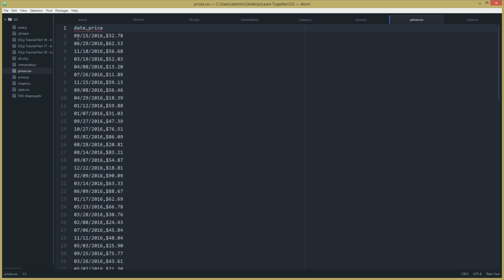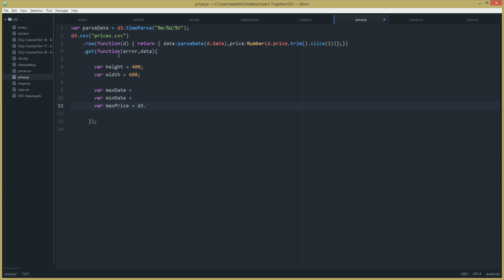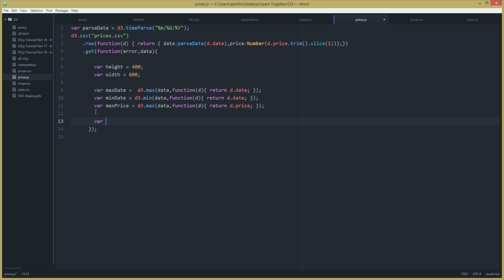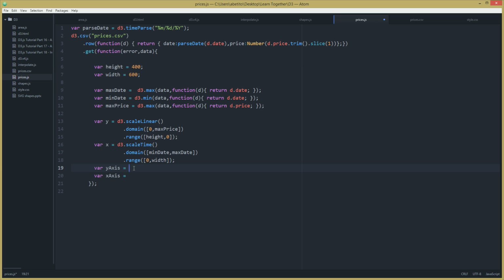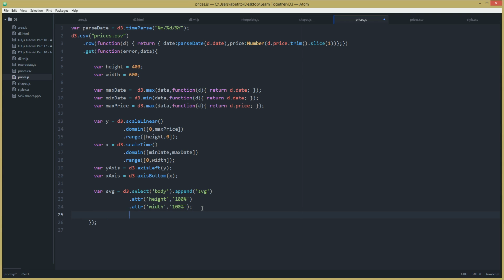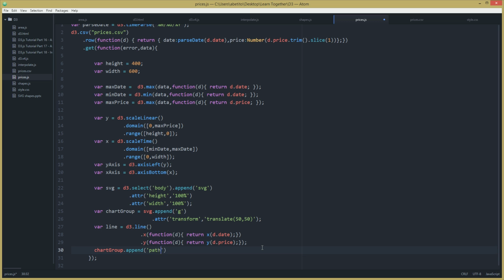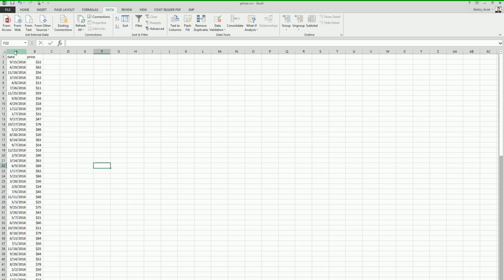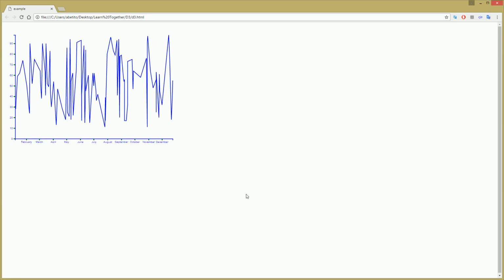D3.js Tutorial Part 19 - Drawing a line chart from CSV data